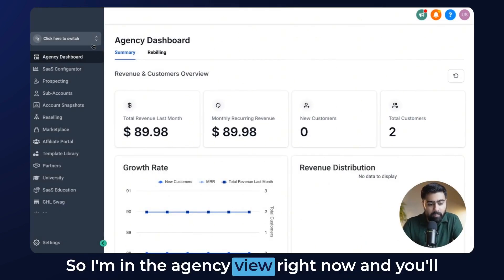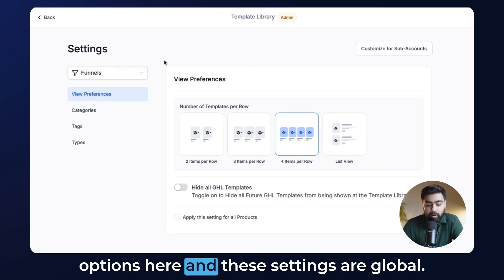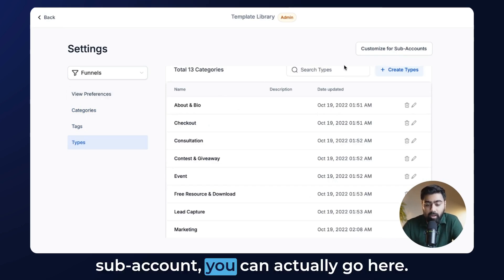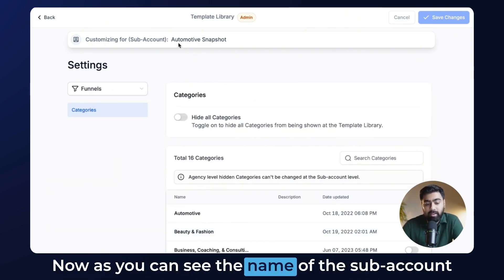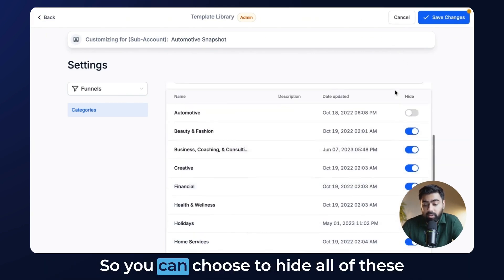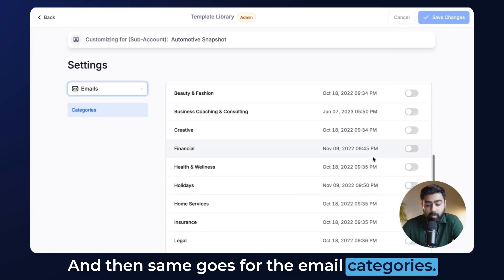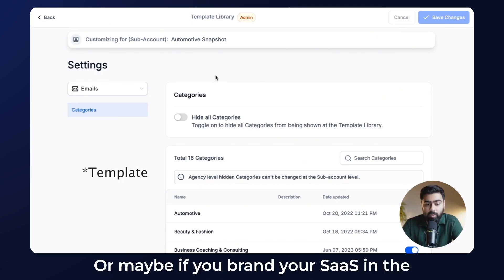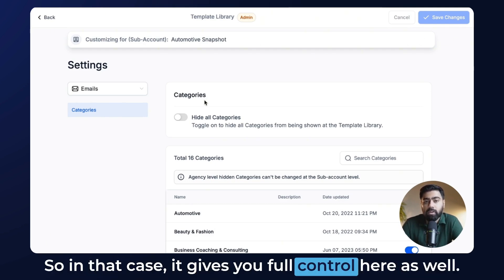How to Customize Template Libraries for Sub-Accounts in GoHighLevel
Join Usama as he demonstrates how to fully customize the template library in GoHighLevel for SaaS sub-accounts. Learn to manage global and individual settings, hide or show categories, and tailor the experience for specific niches or subscription types.

00:00 Introduction to Customizing Templates in GoHighLevel
00:15 Accessing the Template Library
00:32 Global Settings for Template Customization
00:49 Customizing Templates for Specific Sub-Accounts
01:55 Practical Use Cases and Conclusion